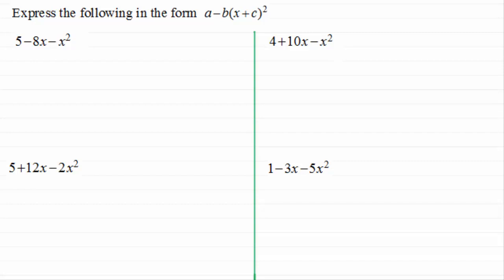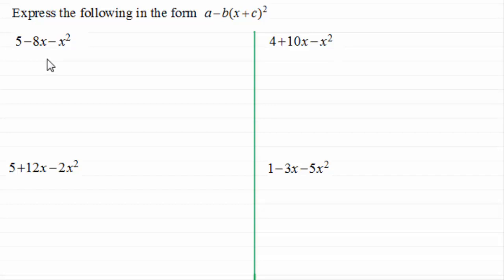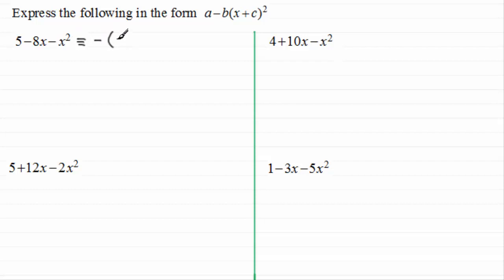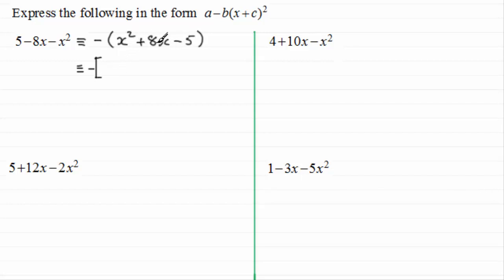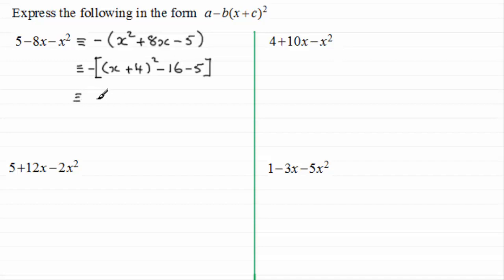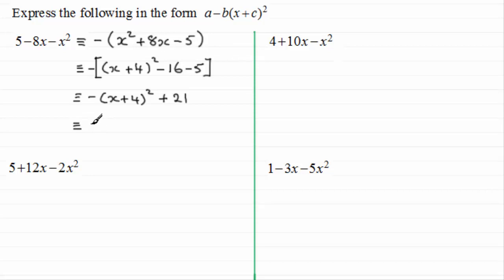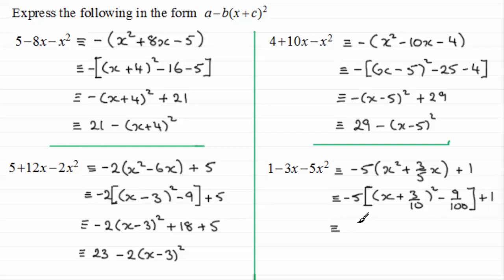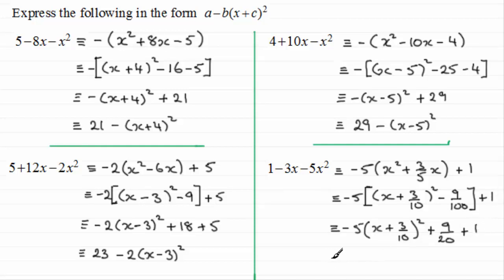Completing The Square (3 of 3) | ExamSolutions Maths Made Easy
This is the third video in a series where I show you how to complete the square for negative x^2 terms in a quadratic expression.